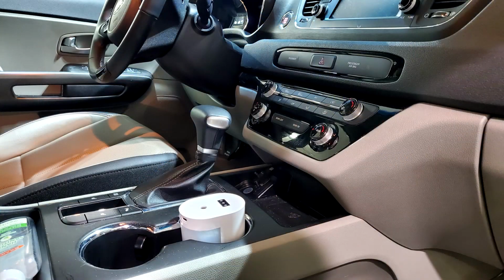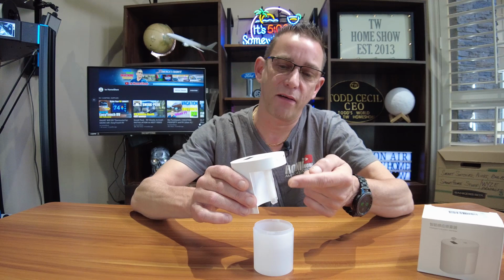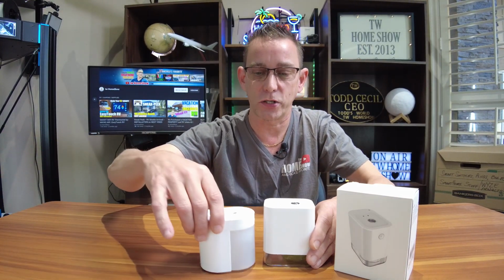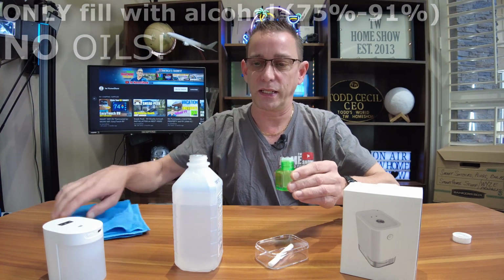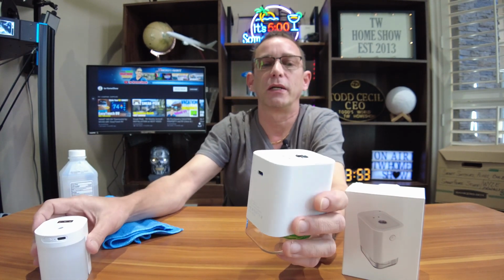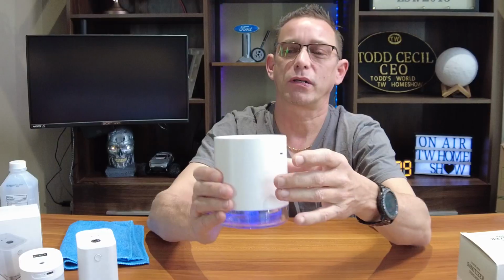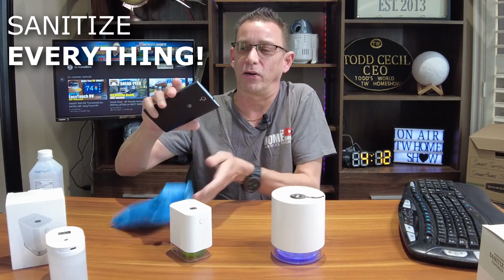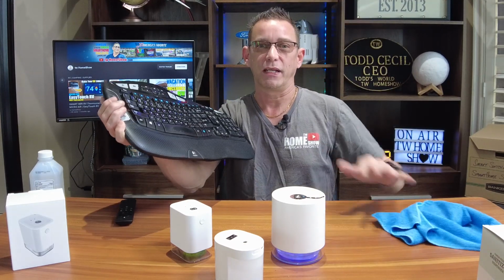the TOUCHLESS Hand Sanitizer | the FUTURE of VIRUS PROTECTION | Protect yourself from Corona-Virus!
Hello – I hope you enjoy this NEW Product . . . in GOOD HEALTH, that will sanitize everything from your Hands – to – Smartphone – and Office Devices. The TOUCHLESS Hand Sanitizer will help fight Corona Virus (COVID-19). I ended-up only showing 3 product examples in this video because ONE was DEFECTIVE . . . so I did not show it!

LINVO Mini Automatic Atomized Alcohol Sprayer for Disinfectant **Was SOLD-OUT on 1/21/2021.

Automatic Alcohol Disinfection Sprayer

LINCK Automatic Alcohol Dispenser - Liquid Hand Sanitizer Dispenser 280ml – Touchless
BUY THE ALCOHOL (below)

Alliance Chemical - Isopropyl Alcohol 99%(IPA) - One Gallon

Swan Isoprophyl Alcohol, 70% 16 oz

Member's Mark 91% Isopropyl Alcohol (32 Fl. Oz, 2 pk.)
BUY THE Micro-Fiber Cloths (below)

AIDEA Microfiber Cleaning Cloths All-Purpose Softer Highly Absorbent, Lint Free

MagicFiber Microfiber Cleaning Cloths, 2 PACK